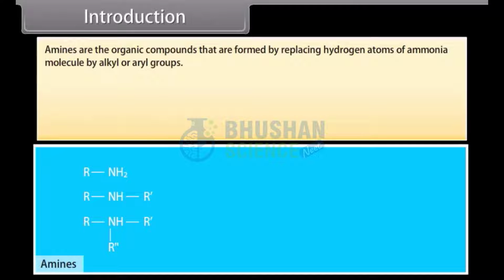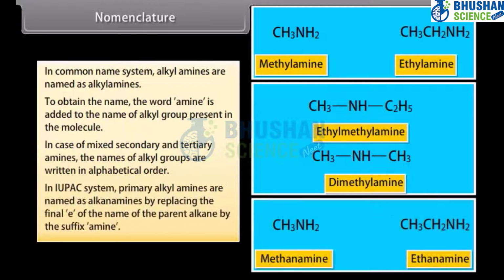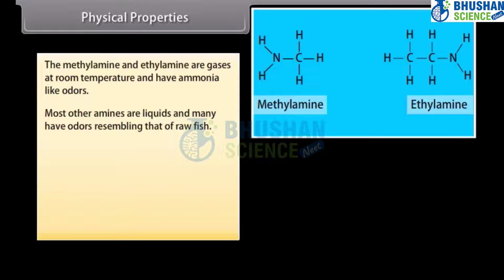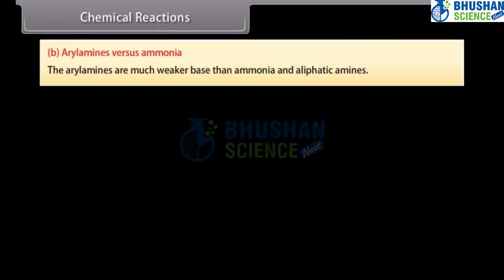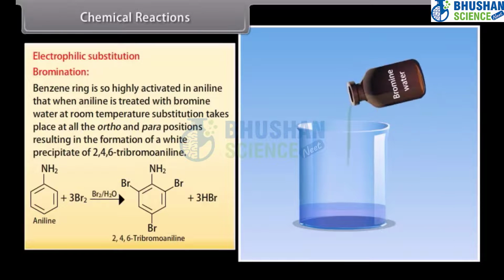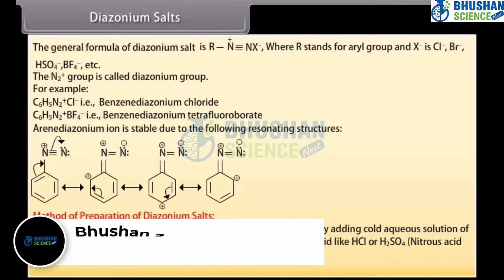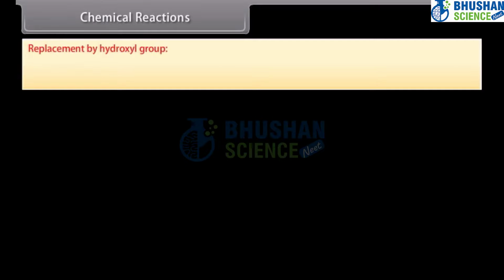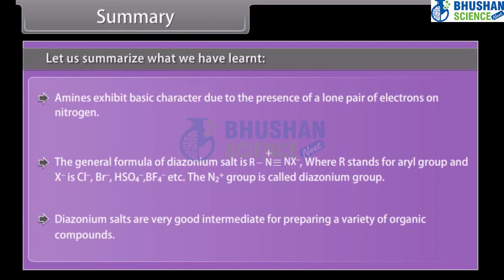Amines |Chemistry English Class 12th | Bhushan Science NEET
An amine is a molecule which has a nitrogen atom that can behave as a base. An amine can be thought of coming from ammonia. The difference is that the three hydrogens in ammonia are changed to any group or atom. If only one of the hydrogens is changed, the amine is called primary. If two are changed, the amine is called secondary. If all three are changed then it is called tertiary.

Sometimes, a fourth group can be added to the nitrogen. This is called a quaternary ammonium cation. This is not an amine but is a salt. If one of the groups on the nitrogen is a carbonyl group, then the molecule is called amide. This has very different properties.

Amines are used a lot in chemistry. Since the nitrogen has a lone pair, it can do many reactions. It can take protons away from some acids. It can also be a nucleophile. It can be changed into imines and other functional groups.

Amines are also found in many proteins. They are a part of every amino acid.

In organic chemistry, amines (/əˈmiːn, ˈæmiːn/,[1][2] UK also /ˈeɪmiːn/[3]) are compounds and functional groups that contain a basic nitrogen atom with a lone pair. Amines are formally derivatives of ammonia, wherein one or more hydrogen atoms have been replaced by a substituent such as an alkyl or aryl group[4] (these may respectively be called alkylamines and arylamines; amines in which both types of substituent are attached to one nitrogen atom may be called alkylarylamines). Important amines include amino acids, biogenic amines, trimethylamine, and aniline; see Category:Amines for a list of amines. Inorganic derivatives of ammonia are also called amines, such as monochloramine (NClH2).[5]

The substituent -NH2 is called an amino group.[6]

Compounds with a nitrogen atom attached to a carbonyl group, thus having the structure R–CO–NR′R″, are called amides and have different chemical properties from amines.

Amines can be classified according to the nature and number of substituents on nitrogen. Aliphatic amines contain only H and alkyl substituents. Aromatic amines have the nitrogen atom connected to an aromatic ring.

Amines, alkyl and aryl alike, are organized into three subcategories (see table) based on the number of carbon atoms adjacent to the nitrogen(how many hydrogen atoms of the ammonia molecule are replaced by hydrocarbon groups[7]):[6]

Primary (1°) amines—Primary amines arise when one of three hydrogen atoms in ammonia is replaced by an alkyl or aromatic group. Important primary alkyl amines include, methylamine, most amino acids, and the buffering agent tris, while primary aromatic amines include aniline.
Secondary (2°) amines—Secondary amines have two organic substituents (alkyl, aryl or both) bound to the nitrogen together with one hydrogen. Important representatives include dimethylamine, while an example of an aromatic amine would be diphenylamine.
Tertiary (3°) amines—In tertiary amines, nitrogen has three organic substituents. Examples include trimethylamine, which has a distinctively fishy smell, and EDTA.
A fourth subcategory is determined by the connectivity of the substituents attached to the nitrogen:

Cyclic amines—Cyclic amines are either secondary or tertiary amines. Examples of cyclic amines include the 3-membered ring aziridine and the six-membered ring piperidine. N-methylpiperidine and N-phenylpiperidine are examples of cyclic tertiary amines.
It is also possible to have four organic substituents on the nitrogen. These species are not amines but are quaternary ammonium cations and have a charged nitrogen center. Quaternary ammonium salts exist with many kinds of anions.